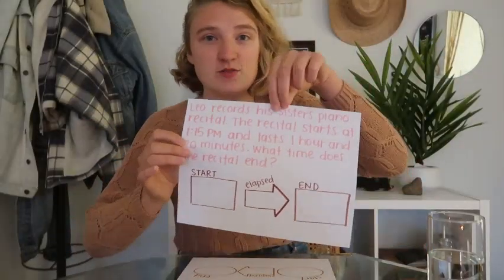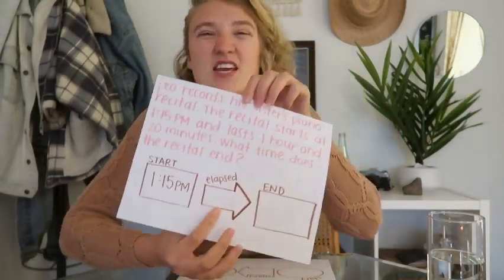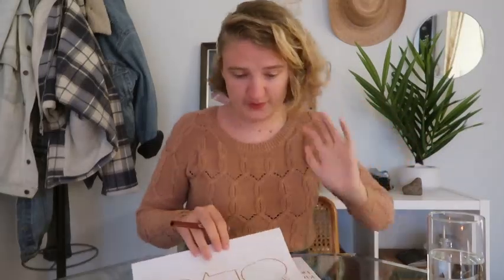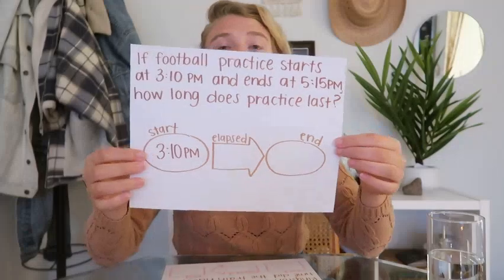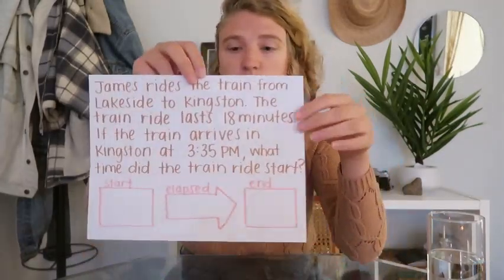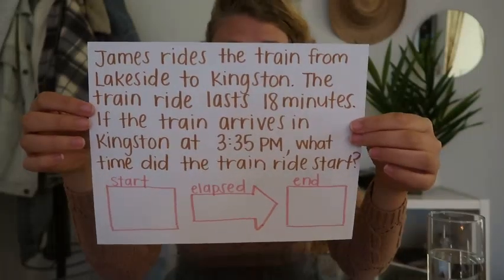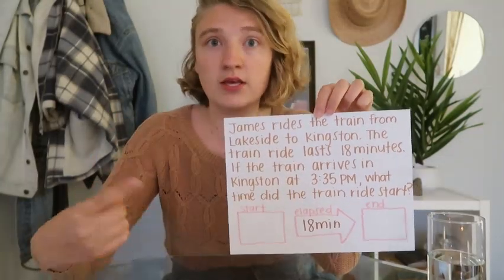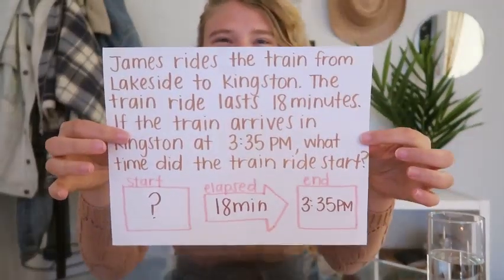Elapsed Time: Identifying the 3 Parts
This lesson focuses on identifying the 3 parts of an elapsed time problem: start time, elapsed time, and end time.